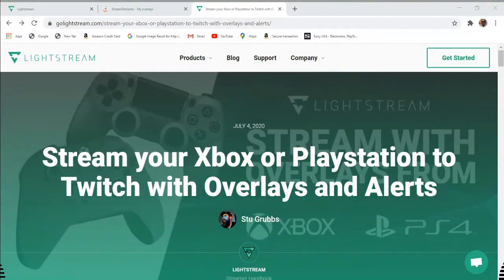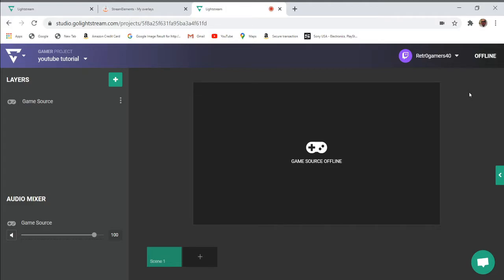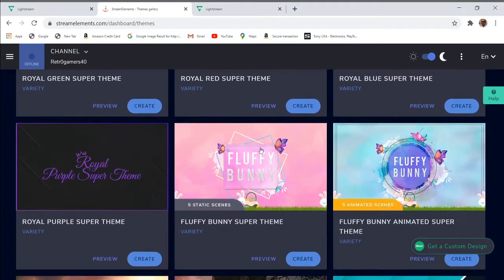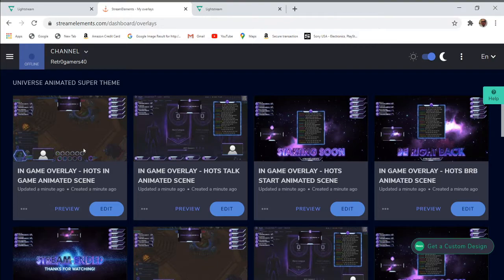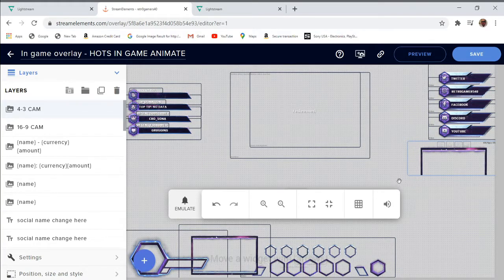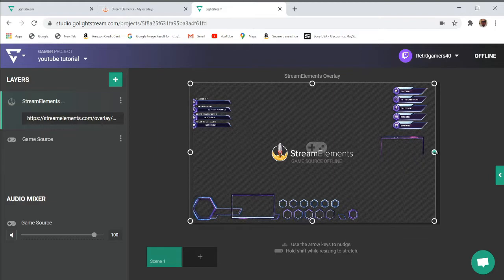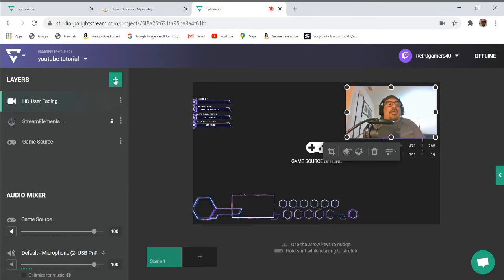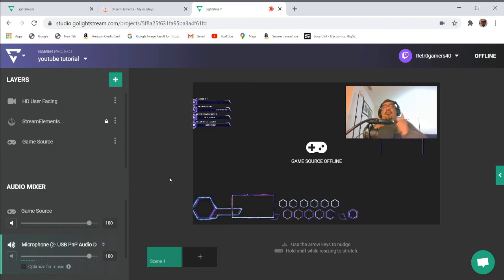How to Add Overlays on PS4 Using Lightstream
In today's video turorial I'll be showcasing how easy it is to create animated overlays using lightstream.Lightstream is a cloud based digital streaming software, that allows console streamers to create and display proffessional looking animated and static overlays,alerts, stingers,transition scenes and music to their streams.
              Change default Secondary DNS on PS4 to (0.0.0.0)
Step 3.

Timecodes:
0:00 - Intro
1:20 - Sign Up for Lightstream Studio
2:19 - LightStream Studio Overlay Editor
3:00 - Add Game Source
3:45 - Add In Game Overlay 3rd Party Integrations Lightstream Studio
4:52 - Stream Elements Dashboard Themes Gallery
5:50 - Start Process  for Creating Overlays on Streamelements
8:15 - Overlay Editor on Streamelements
11:36 - Add Streamelements Overlay to Lightstream Studio
14:32 - Adding an Audio Source and Webcam Overlay

how to stream on ps4 console